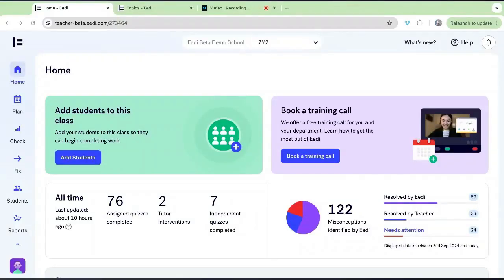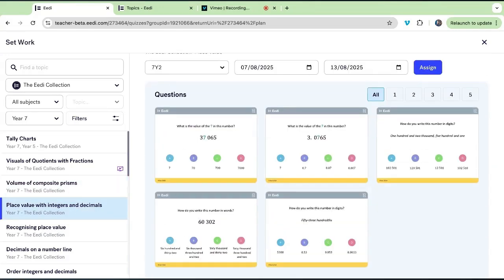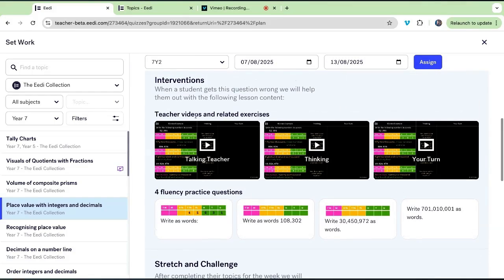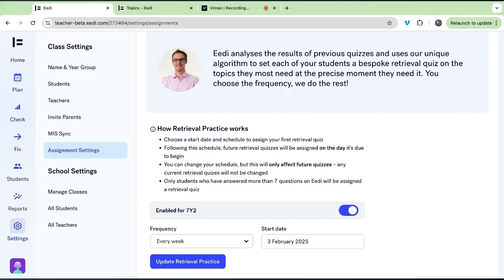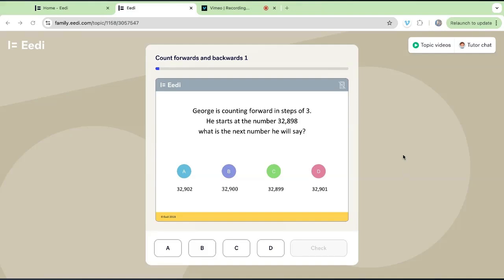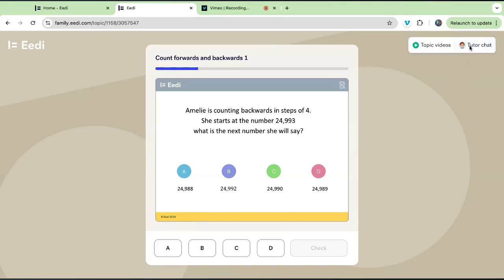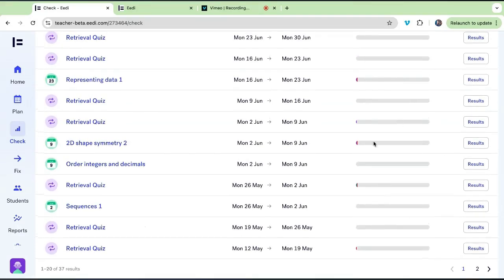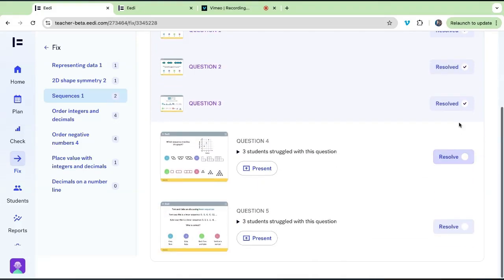Eedi Video Demonstration